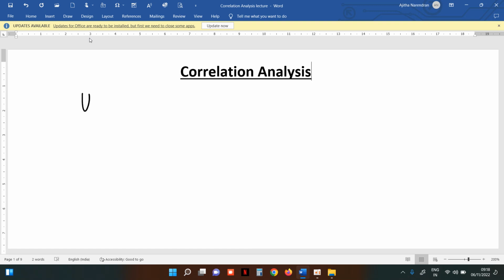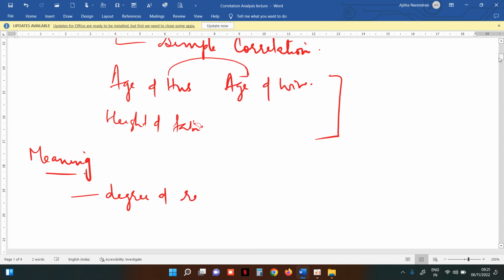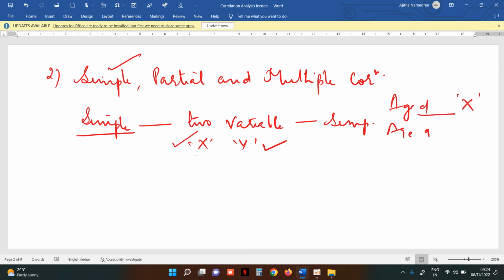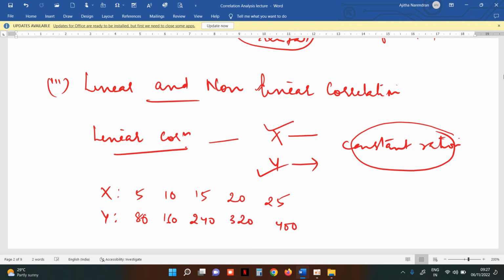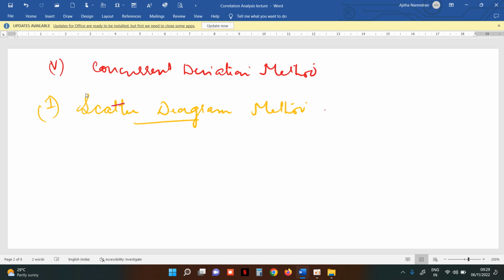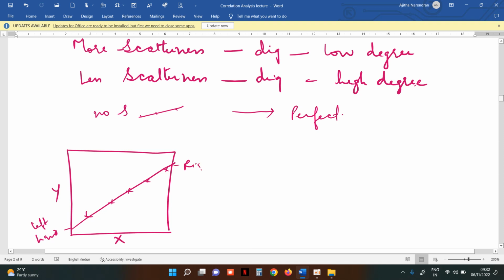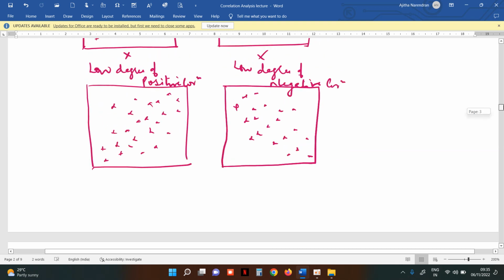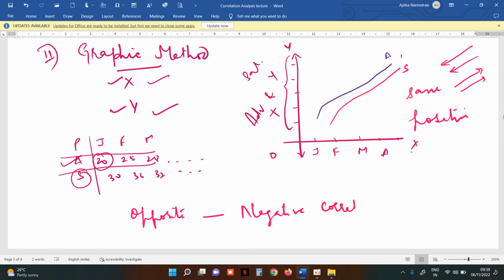Correlation Part 1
This video will make the basics of Correlation clear